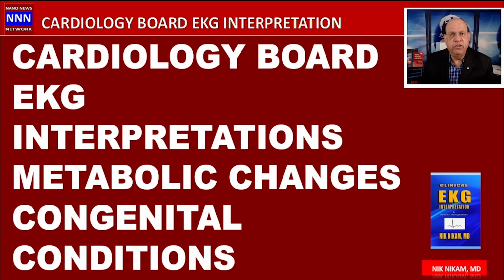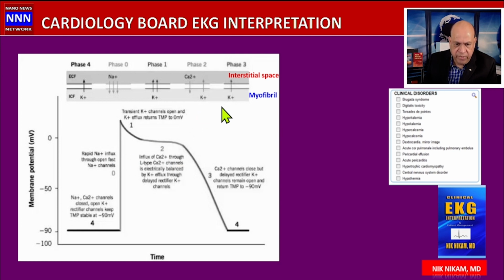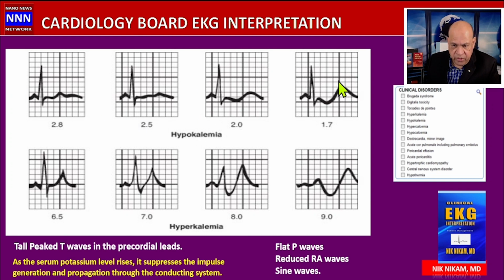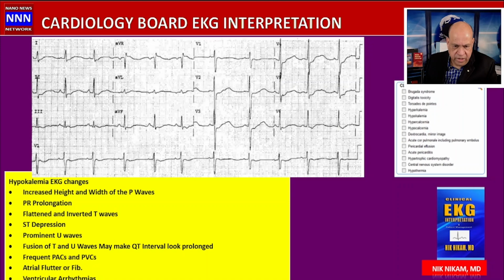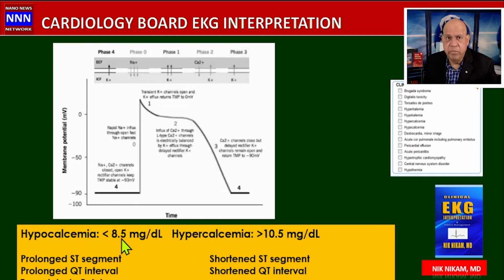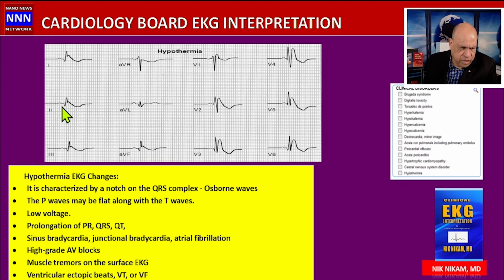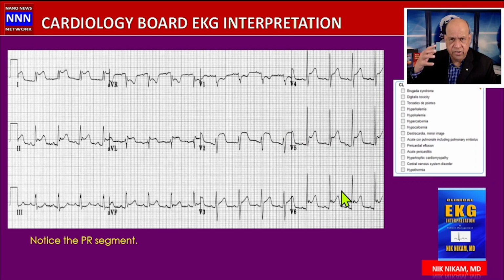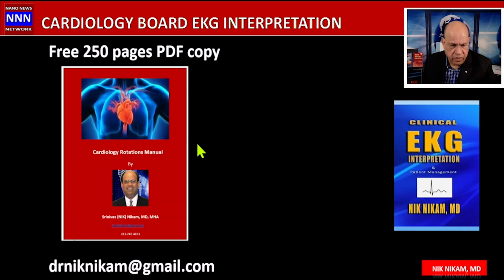Cardiology Board Exam EKG Interpretation Clinical Conditions Dr Nik Nikam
Cardiology, heart health, public education, new, entertainment.
Political Satire!